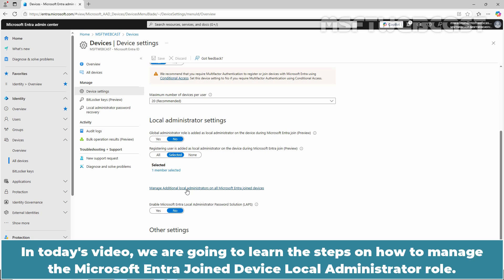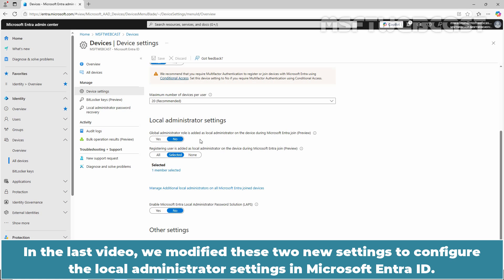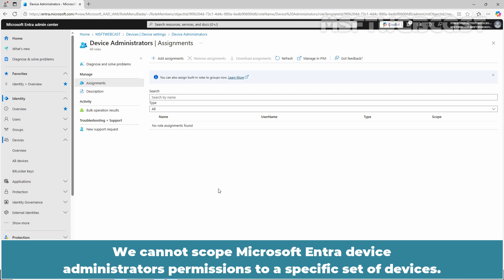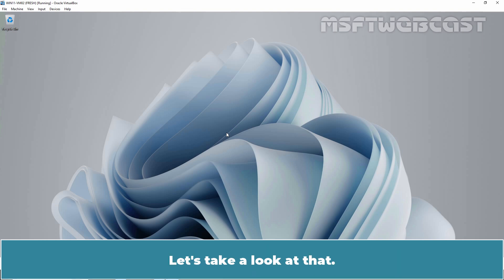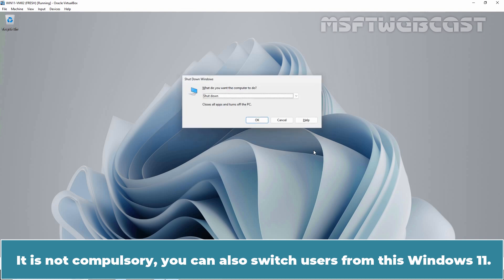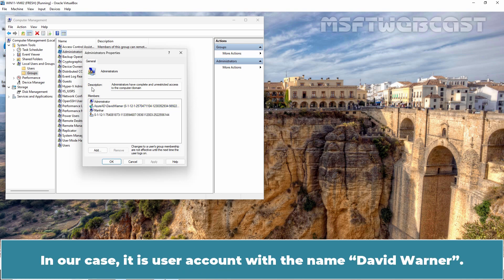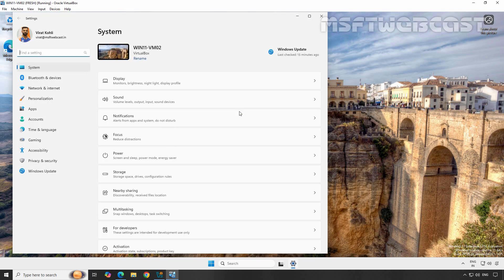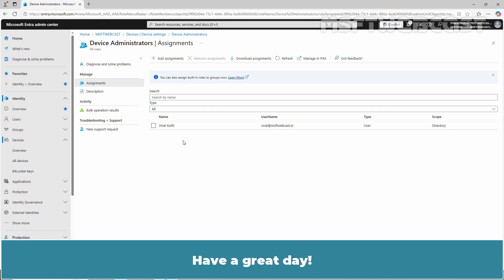43. Manage the Entra Joined Device Local Administrator role | Microsoft Entra ID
Microsoft Entra ID Video Tutorials for Beginners:
This is a step by step guide on How to Manage the Entra Joined Device Local Administrator role | Microsoft Entra ID.